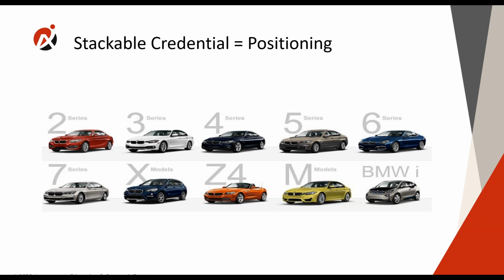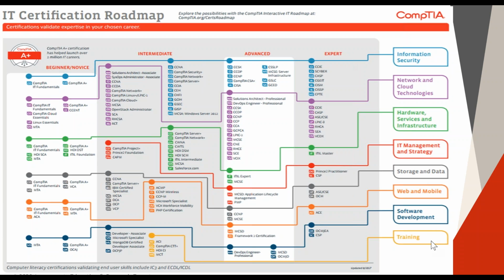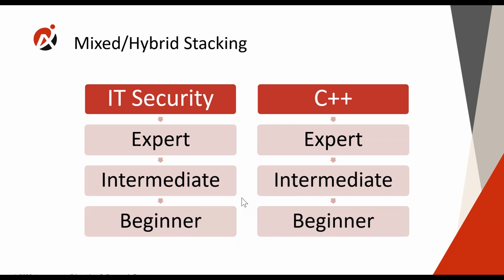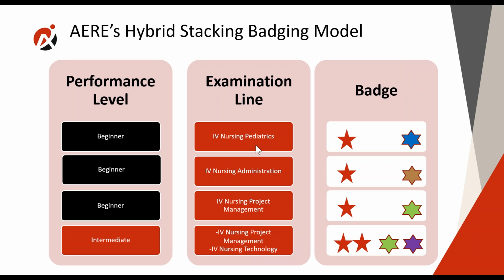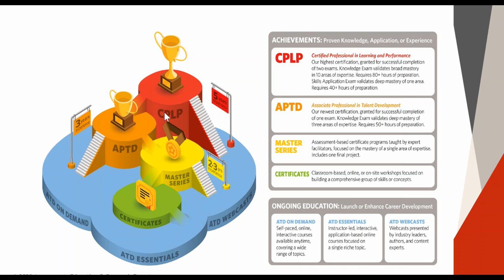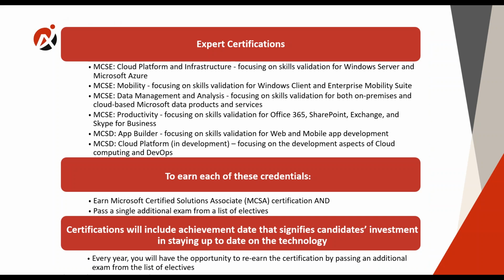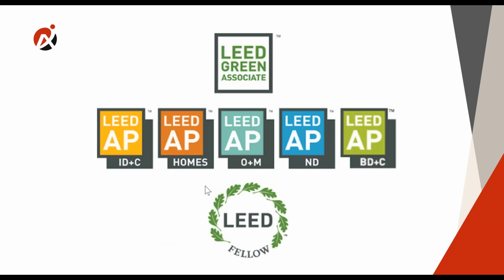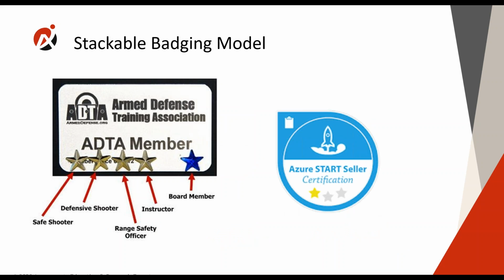2020 Stackable Credentials Webinar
In this session, Dr. Manny Straehle of AERE defines stackable credentials, uses, and value. There are a few models, often linear, where the credential expands throughout a career and competency levels (entry level, mid-career, and seasoned). Therefore, as the credentials stack above one another they are expected to have more cognitively demanding and difficult assessment content. The presenters will provide examples from the industry and their own organizations. Attendees will be able to apply the content of the presentation to their own credentialing organization.